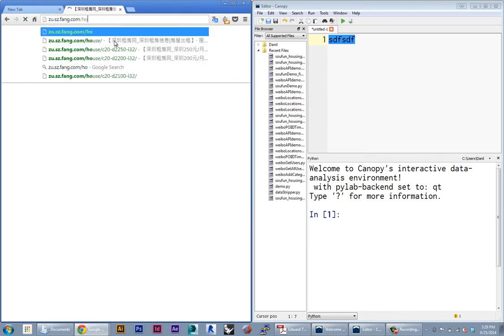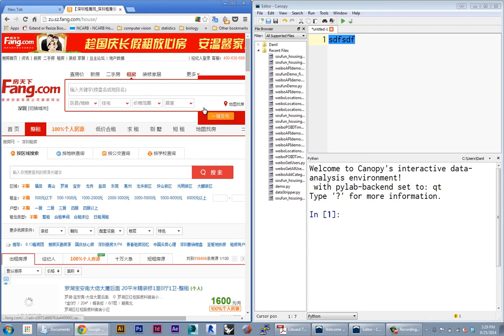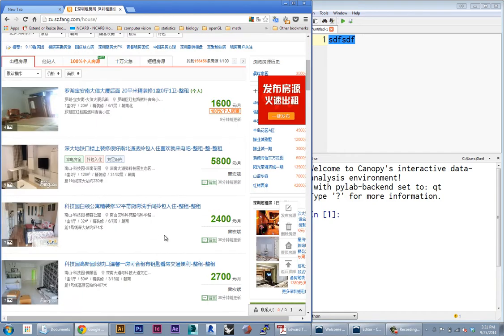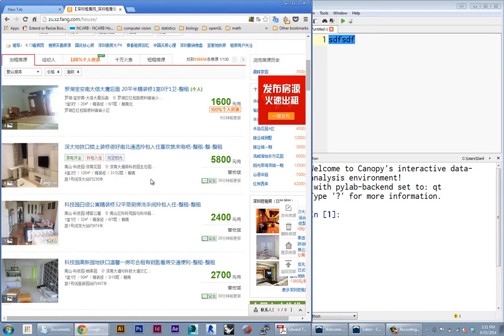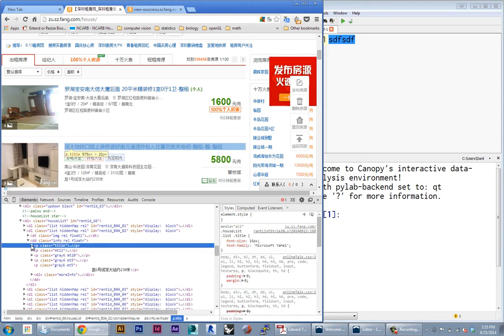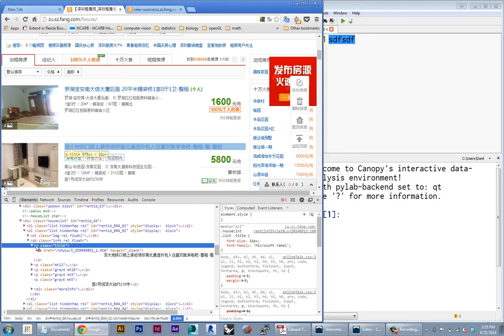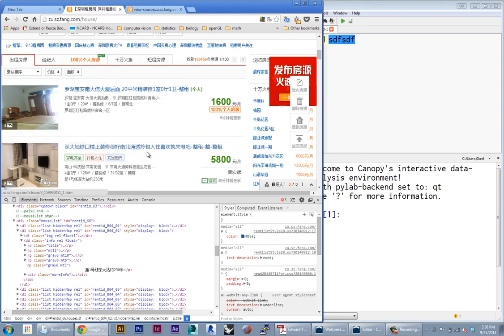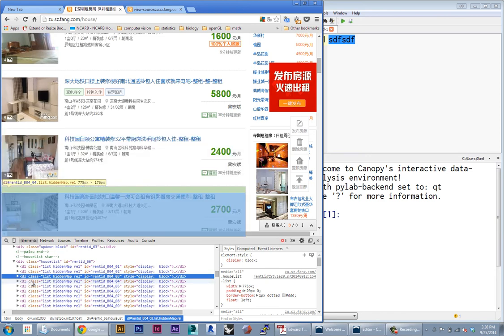Data Mining the City FA14: Week 4 WS Part 1/4: Intro to HTML and Web 2.0 structure